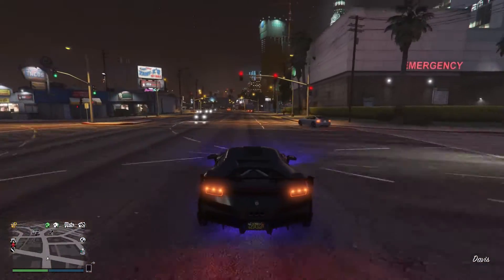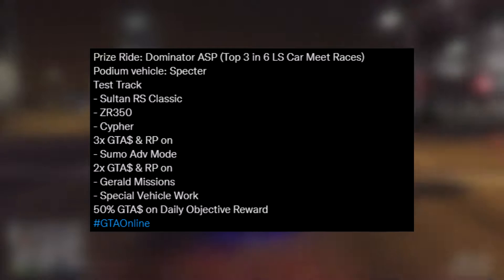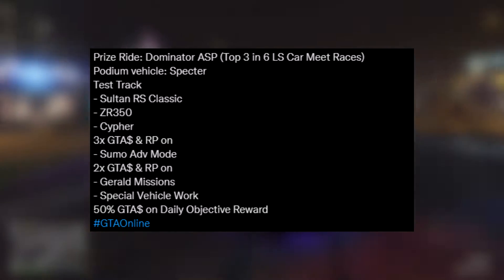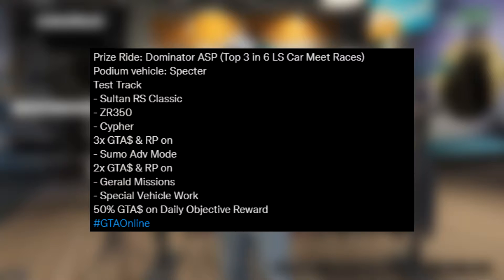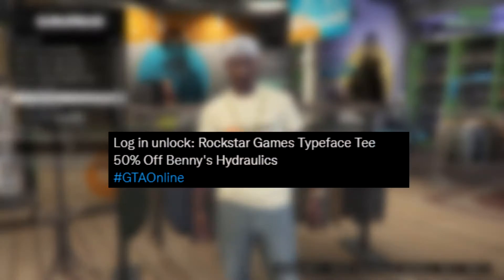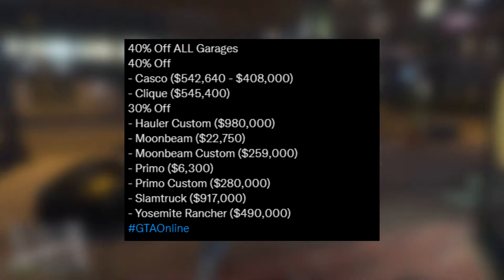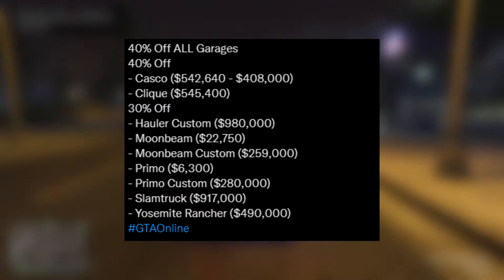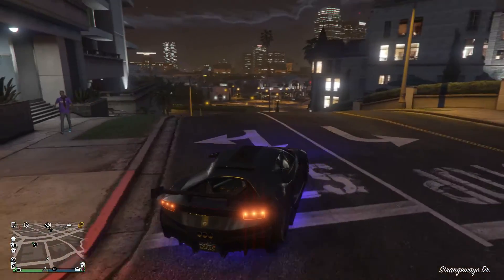The NEW EVENT WEEK in GTA Online...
In this video I will be showing you the new event week in GTA Online, this includes various discounts (Property & Vehicle), Free cars (Podium vehicle, Prize ride), and much more!